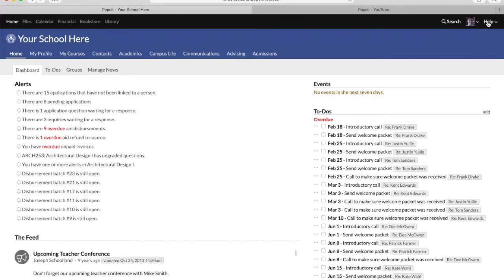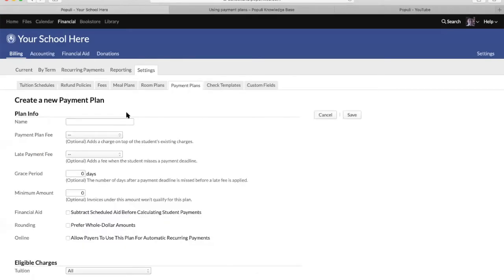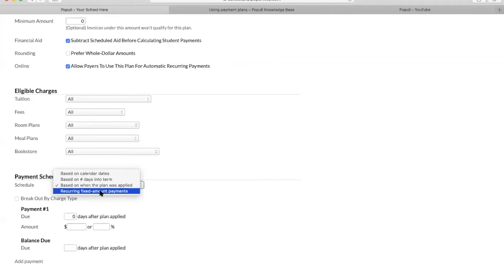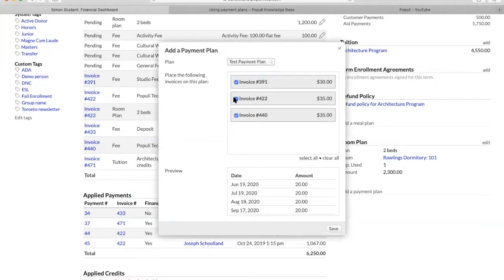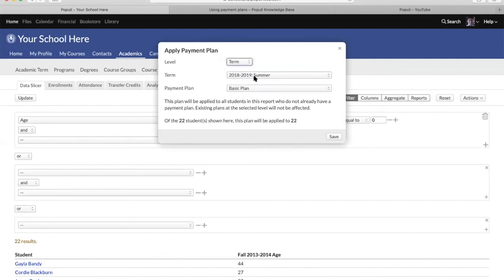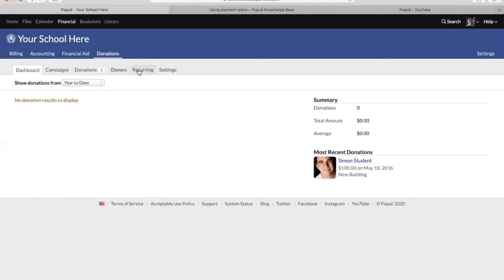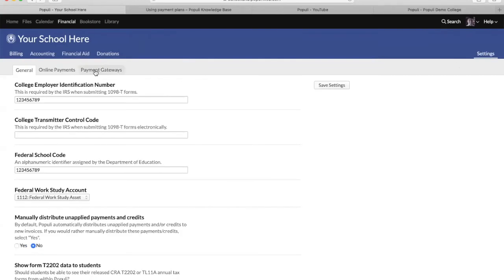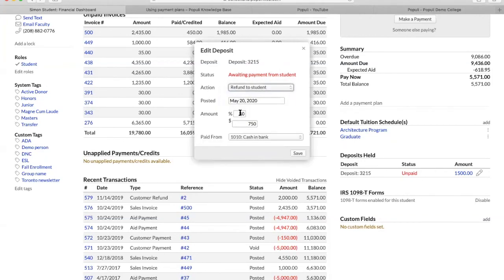Intro to Payment Plans | Live Training (5/20/20)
▫️ Learn how to set up payment plans in Populi. This session with live Q&A is for new Populi Financial Admin and Student Billing users (or those that want to brush up on payment plan basics). This is a recording of a live training event that took place on 5/20/20.